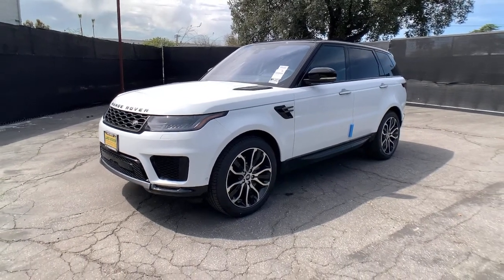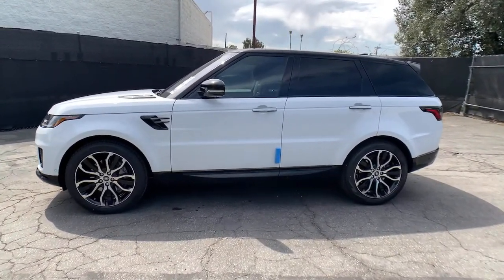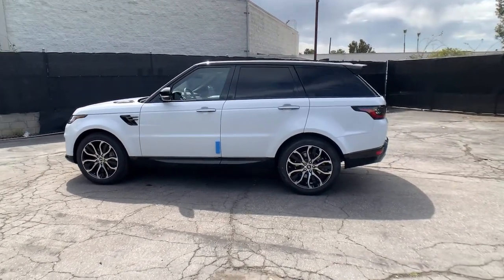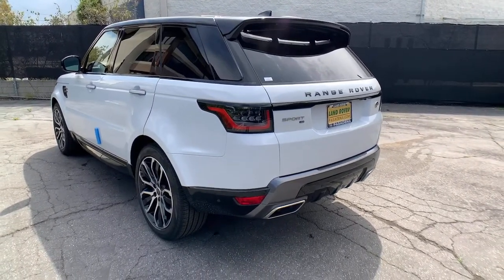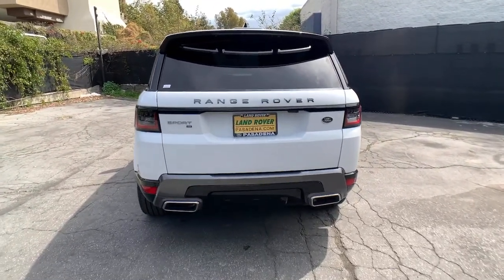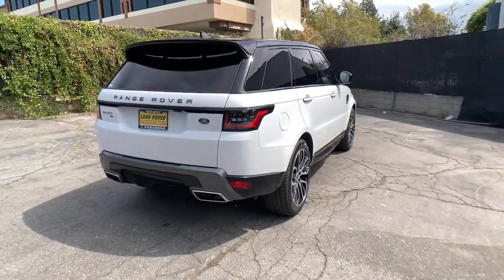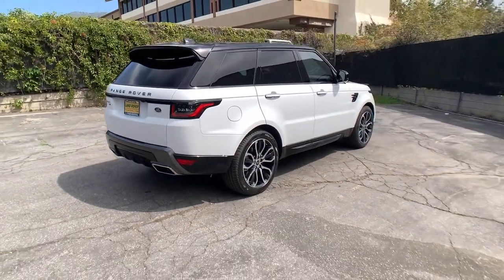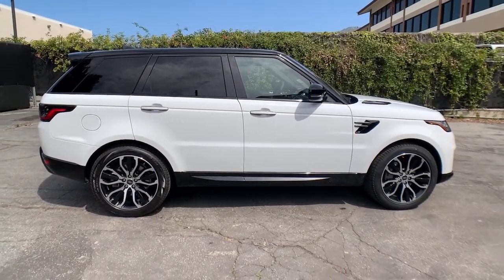2021 Land Rover Range Rover Sport Pasadena, Arcadia, Monrovia, Alhambra, Los Angeles, CA R21366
Fuji White New 2021 Land Rover Range Rover Sport available in Pasadena, California at Landrover Pasadena. Servicing the Arcadia, Monrovia, Alhambra, Los Angeles, CA area.
2021 Land Rover Range Rover Sport HSE Silver Edition - Stock#: R21366 - VIN#: SALWR2SU4MA784347

Landrover Pasadena
3485 E. Colorado Blvd

Boasts 24 Highway MPG and 19 City MPG! This Land Rover Range Rover Sport boasts a Intercooled Turbo Gas/Electric I-6 3.0 L/183 engine powering this Automatic transmission. Wing Spoiler, Window Grid And Roof Mount Diversity Antenna, Wheels: 21 5 Split-Spoke Gloss Black 'Style 5007' -inc: Diamond turned finish.* This Land Rover Range Rover Sport Features the Following Options *Ventilated Front Seats, Valet Function, Turn-By-Turn Navigation Directions, Trunk/Hatch Auto-Latch, Trip Computer, Transmission: 8-Speed Automatic w/CommandShift -inc: gearshift paddles, Transmission w/Oil Cooler, Towing Equipment -inc: Trailer Sway Control, Tires: 21, Tire Specific Low Tire Pressure Warning.* Visit Us Today *Test drive this must-see, must-drive, must-own beauty today at Land Rover Pasadena, 3485 E. Colorado Blvd, Pasadena, CA 91107.